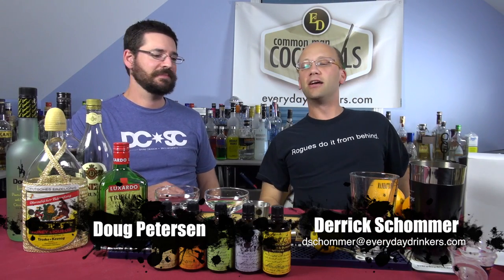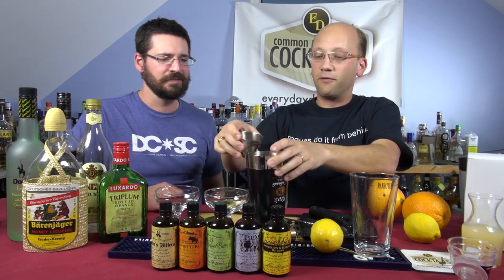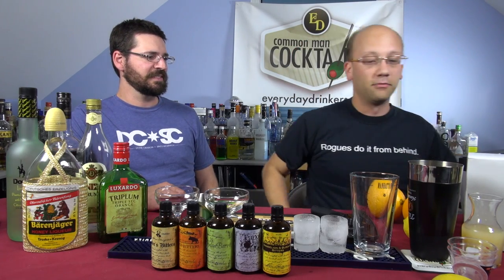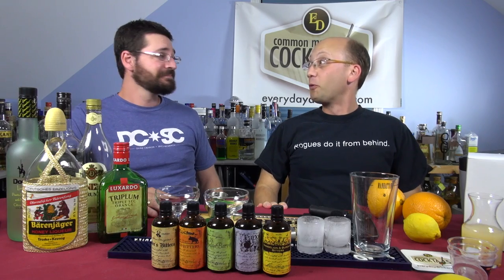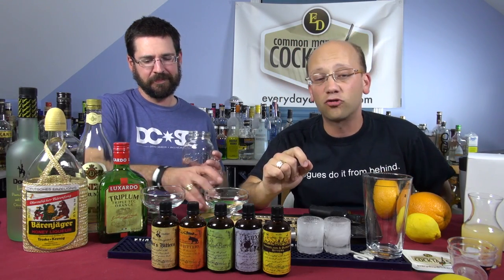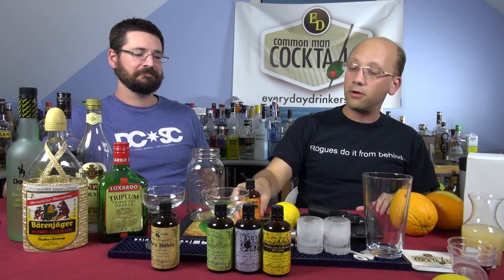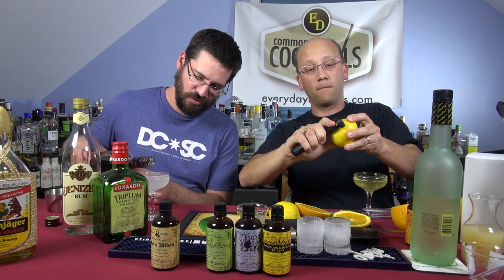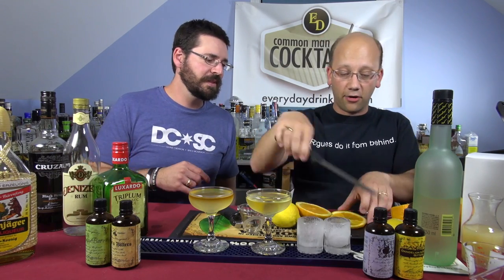The Spanish Bee vs. The Sarita Cocktail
Today we begin our cocktail fight night, the Spanish Bee Cocktail vs. the Sarita Cocktail for an ultimate winner of the Adam Elmegirab Bitters contest.

The Spanish Bee
1 1/2 oz. Citrus Rum, 1 oz. Barenjager, 1/4 oz. Spanish Bitters, Garnish with Lemon Peel

Sarita Cocktail
2 oz. White Rum, 1 oz. Triple Sec, Dash of Spanish Bitters, Splash of Blackstrap